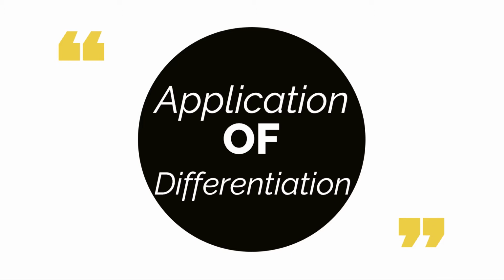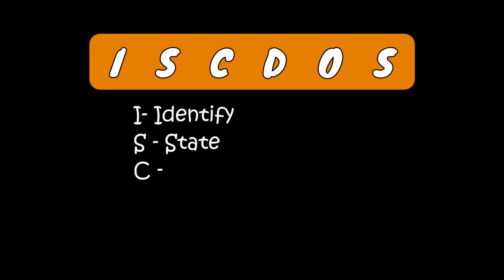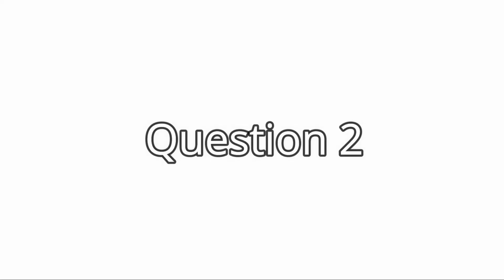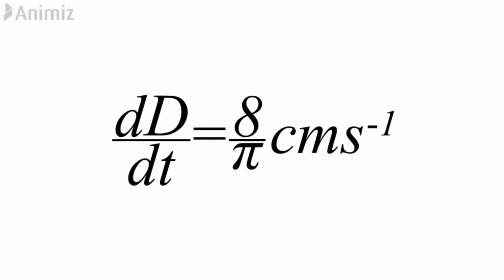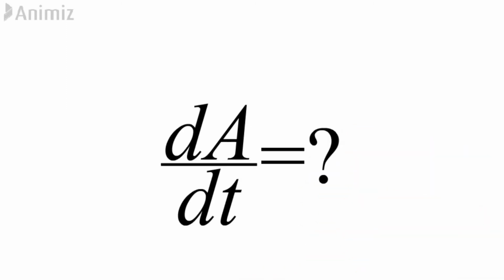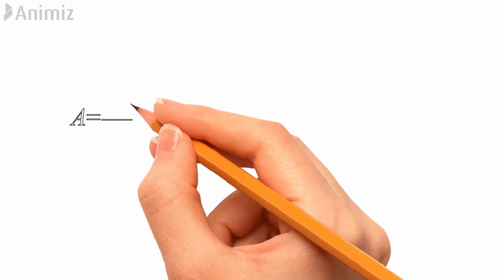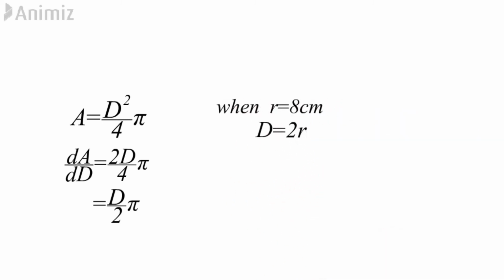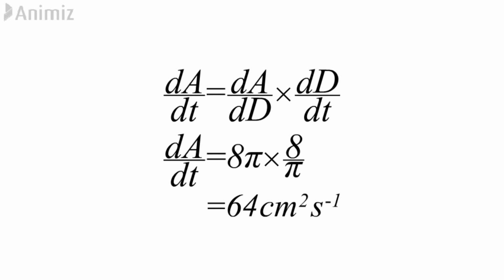T10 C Q5 SM015